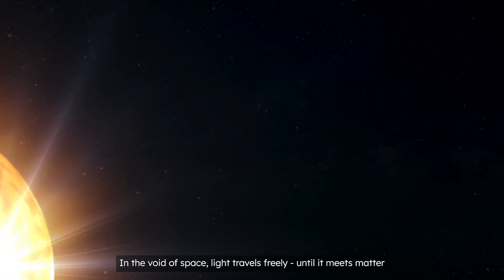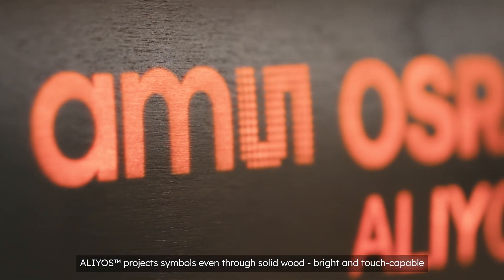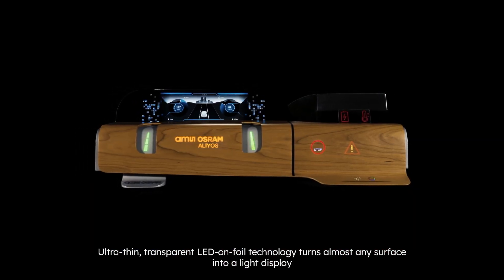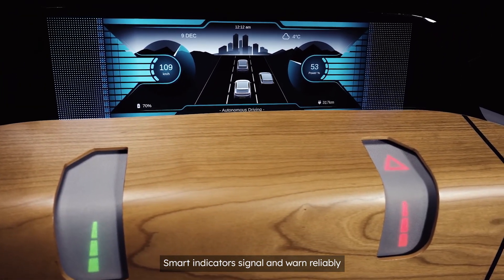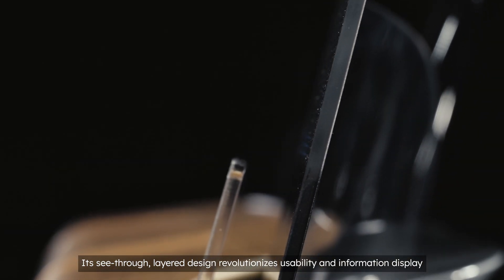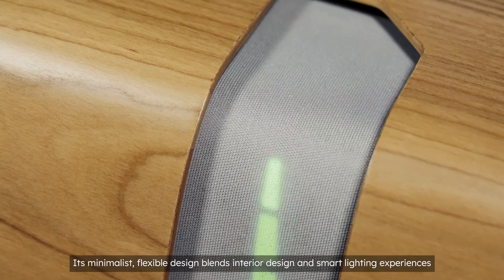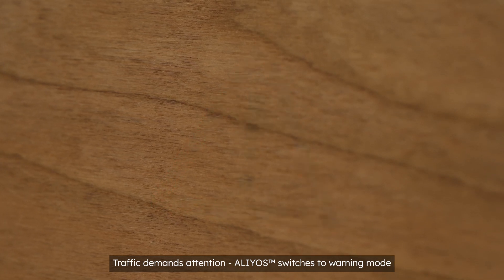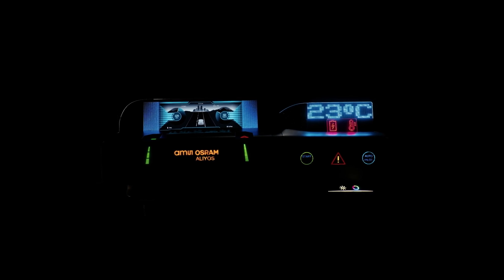A glimpse into the future of automotive interior lighting with ALIYOS™ LED-on-foil technology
Take a closer look at what’s next in automotive interior lighting with ALIYOS™!

Lighting plays a crucial role in the driving experience. Especially within the vehicle interior, where intelligent lighting enhances driving information, assistance, and safety. With ALIYOS™, surfaces become interactive, displays extend beyond screens, and information appears exactly where it’s needed. This new generation of smart lighting seamlessly integrates into the vehicle, adapting to every driving situation.